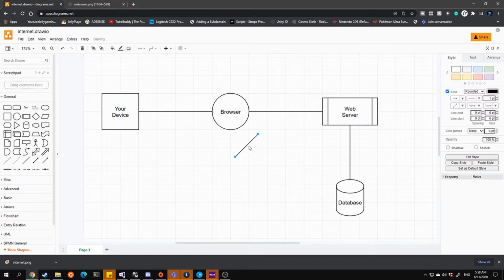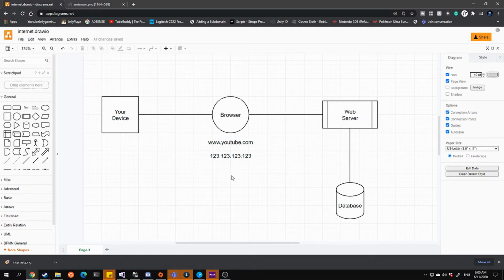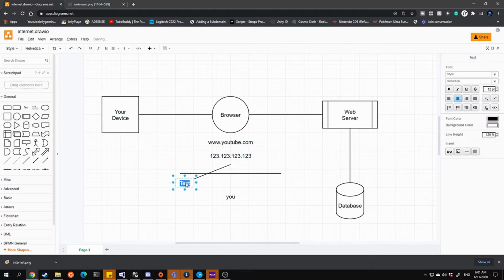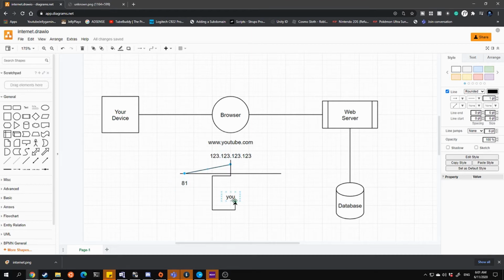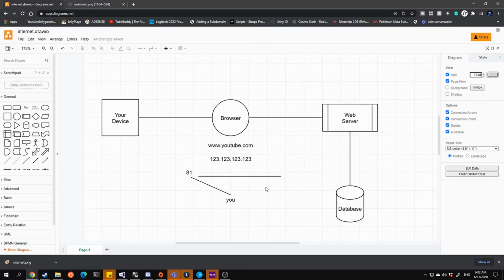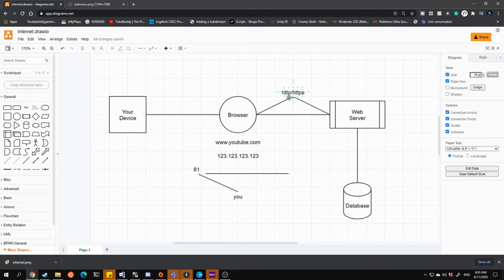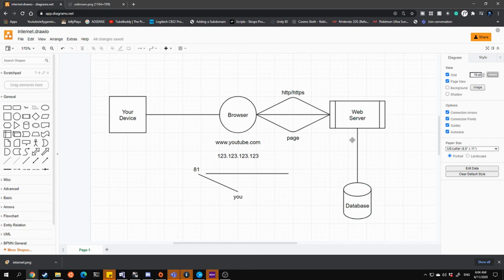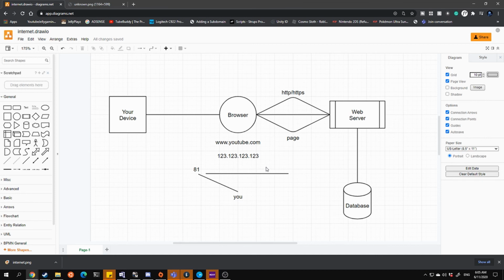HOW THE INTERNET WORKS (In small words) | PROXY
Want to know how you're watching this video? Look no further!